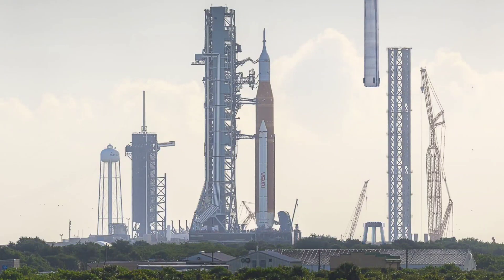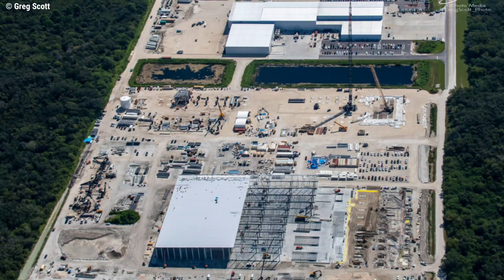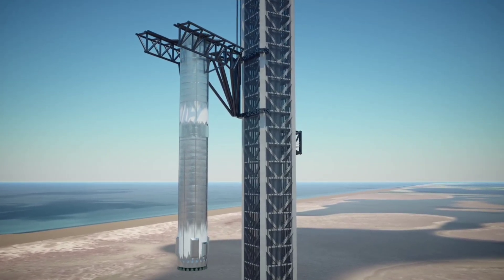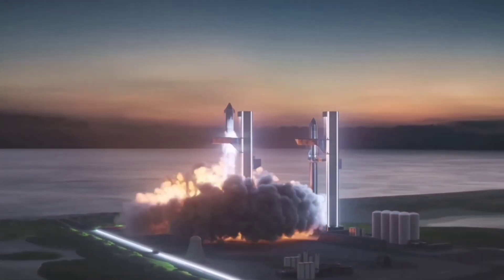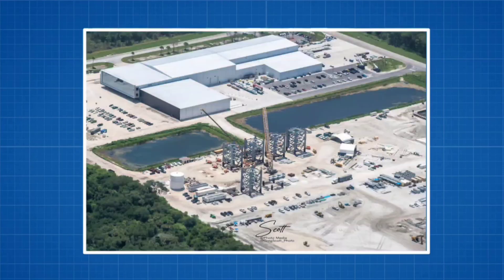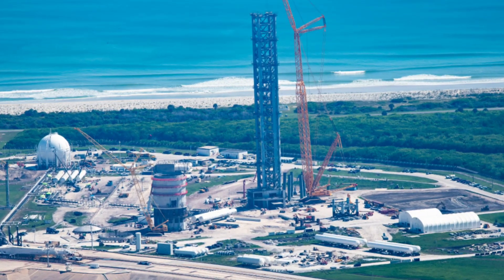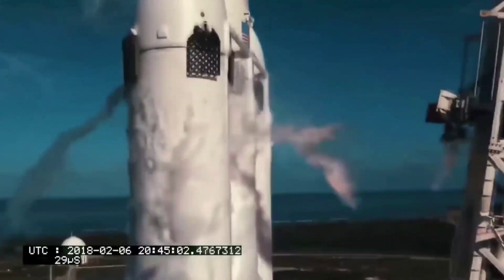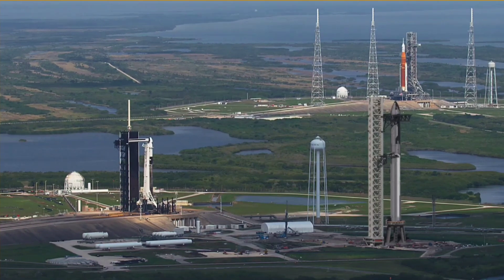SpaceX Florida Launch Tower It’s Near Completion & Ready To Launch Rocket Soon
SpaceX Florida Launch Tower It's Near Completion and Ready To Launch Next Year

How long does it take to launch a spacecraft from Florida? Perhaps we can make a prediction based on the progress we've seen at the Cape and what we've seen at Boca Chica In a that the spacecraft factory at the Cape over the Cape is developing at lightning speed.

You don't need 4 turrets and a 39a turret to launch an almost finished spaceship while sls is still on the runway. We're seeing great progress in how spaceship factories or star factory buildings remember what they looked like when we last flew them.

The speed is obvious. The first part of the building now has a roof, while the outer walls are raised at the same time. At the factory, part of the roof is prefabricated and continues to be fashionably assembled on the assembly line.

It looks more and more like a suitable building in boca chika. To the east of the factory building, we can see the future development of Mega Bay.

One of the smaller site cranes is now in the middle of a building under construction, while a Spacex LR11000 crane is awaiting major construction to begin as additional parts are placed nearby, depending on how long it takes to build the mega bay at the starbase.

 Mega bay, for reference, will begin construction at the end of August 2021, and during the year until Mega bay is fully operational, a series of small foundations are being laid on the front ridge at the entrance to Mega bay, which is a series of small foundations on one side of each building.

Just as high bays and large bays are built on a star base with a foundation, each level is pre-built before being raised and attached to the structure.

The advance towards the northern production area continues on the quick-release chopstick arms, wagons and ships, where you can see that there are already rails attached to the chopstick arms themselves.